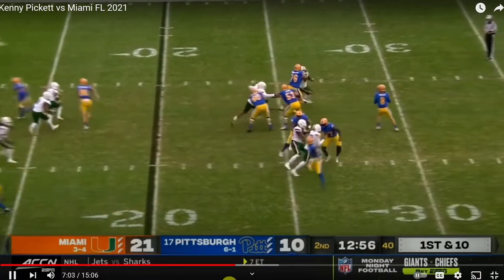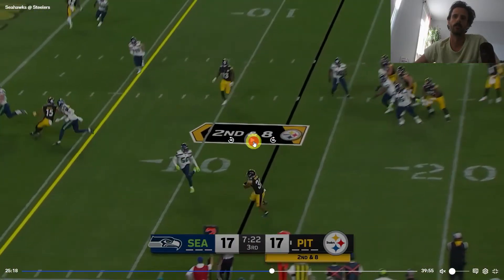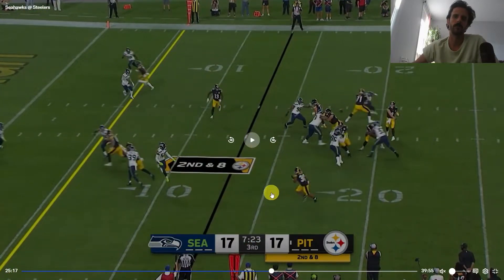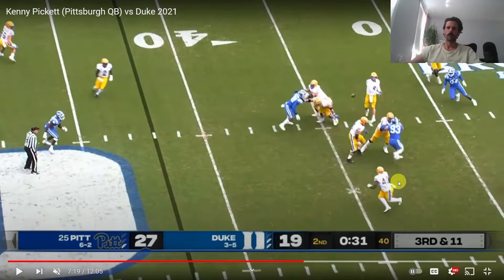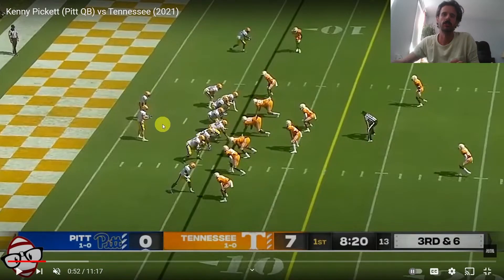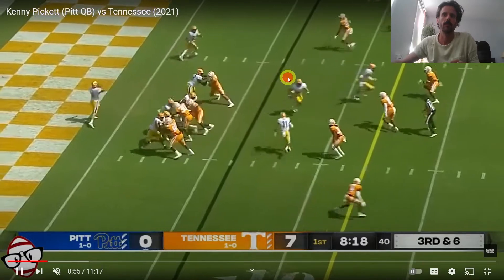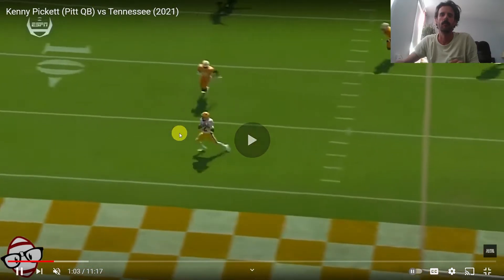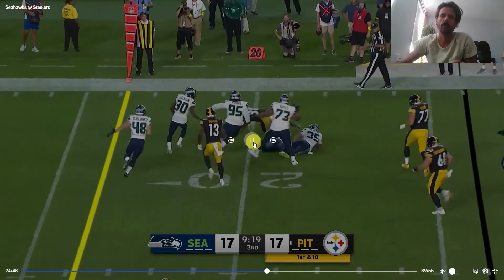Kenny Pickett Series: Underneath Accuracy (and why it matters)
This is a start of a series on traits about Kenny Pickett that most analysts either don't understand and/or lack the nuance to discuss. Today, we show how Kenny Pickett's short underneath accuracy puts his flat receivers in a position to succeed. Enjoy!